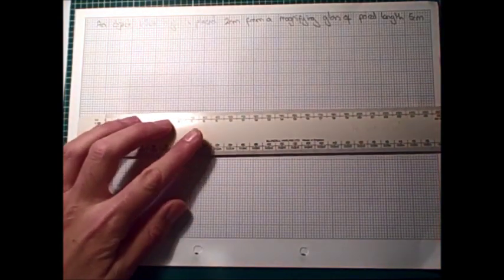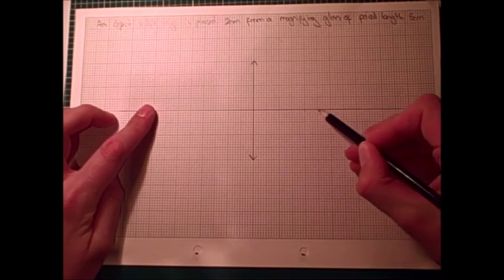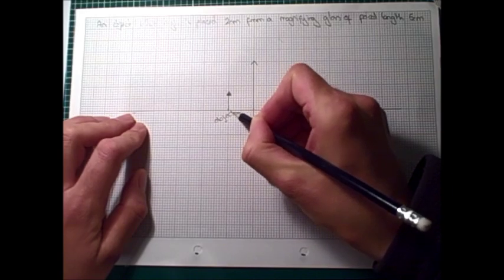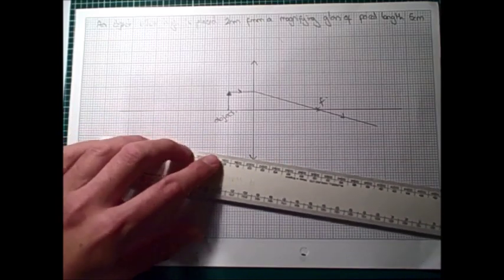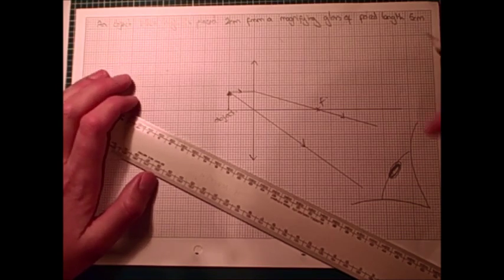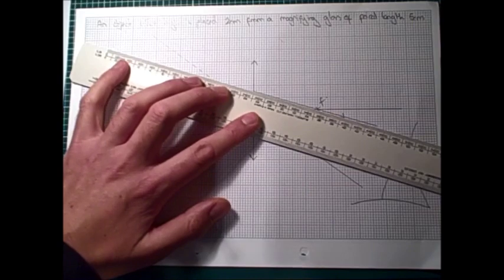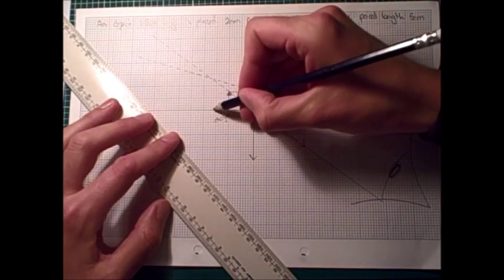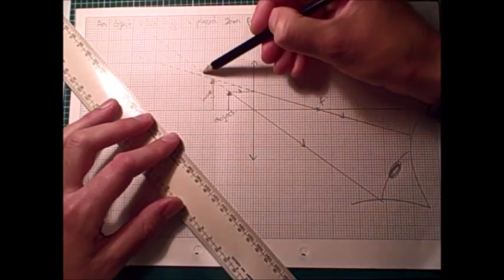GCSE - Drawing a ray diagram for a converging (convex) lens acting as a magnifying glass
Step by step instructions for drawing a ray diagram for a converging (convex) lens acting as a magnifying glass.